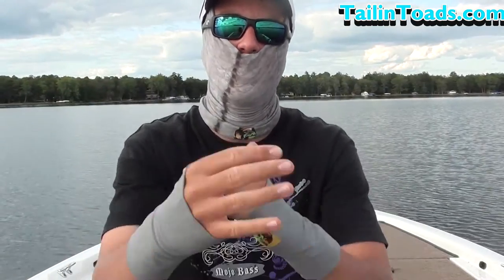Fishing Sun Protection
Are you a sun baked angler like us? The suns UV rays are very harmful to skin over time. The time to start taking care of your skin is NOW. Tailin' Toads helps with just that. Their sun proof Shieldz (neck buff) and Fingerless Fishing Gloves are infused with complete sun protection right in the fabric. No more forgetting to put sunscreen behind your eyes, or tainting your baits with the foul odor and scent. With such effective products at a great price there is no reason to start taking care of your skin while on the water and in the sun.